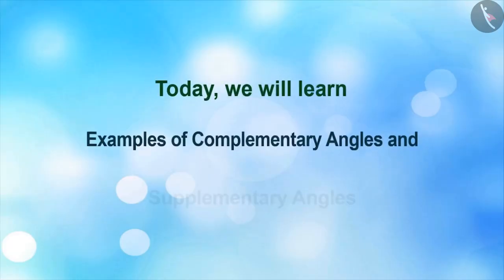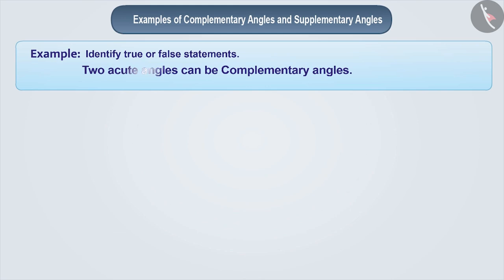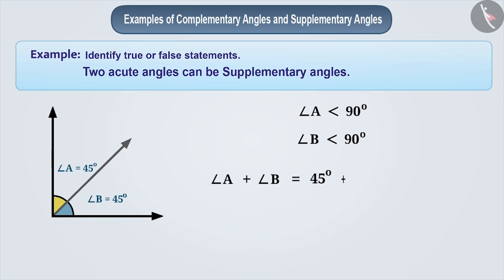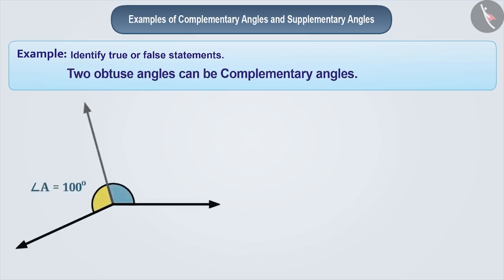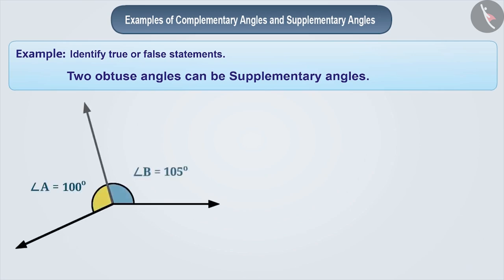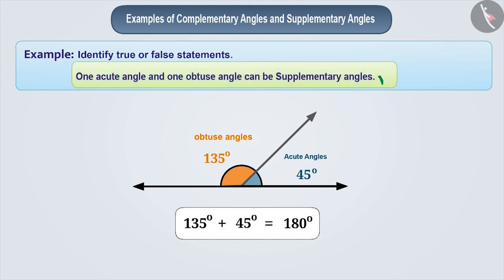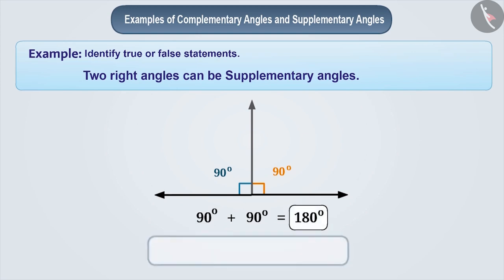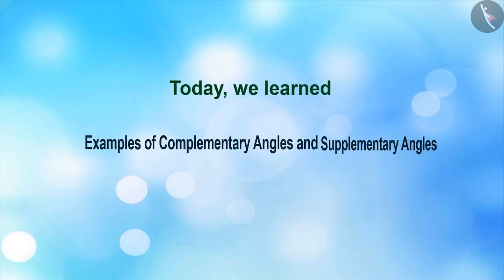Complementary and Supplementary Angles | Part 2/2 | English | Class 7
Complementary and Supplementary Angles | Part 2/2 | English | Class 7 |  | NCERT |

Complementary and Supplementary Angles | Lines and Angles | Grade 7 | NCERT | Lines and angles

Welcome to part 2 of Adjacent Angles . In this video, we will discuss various examples of Adjacent Angles .